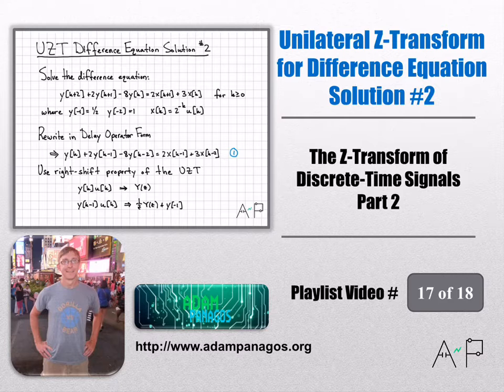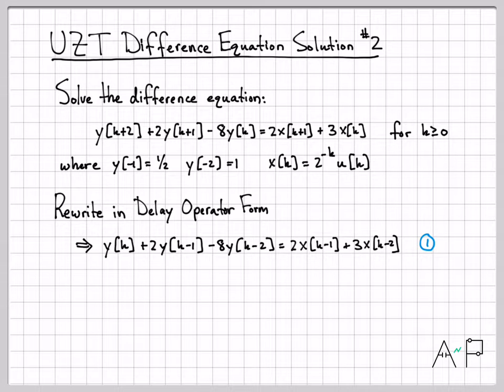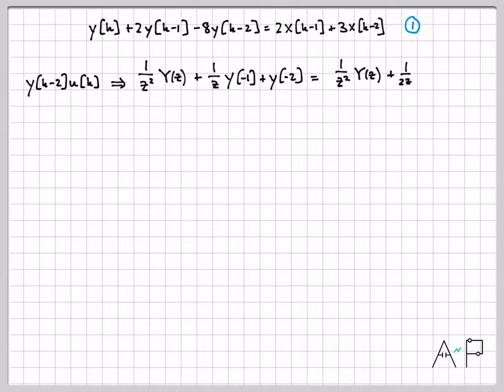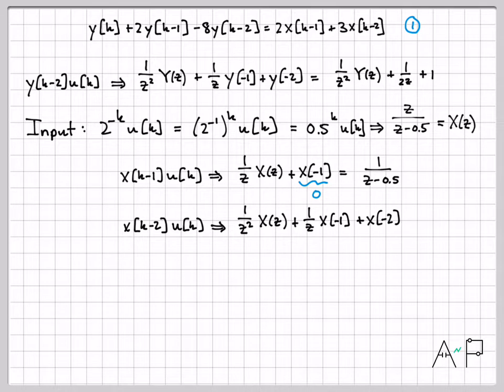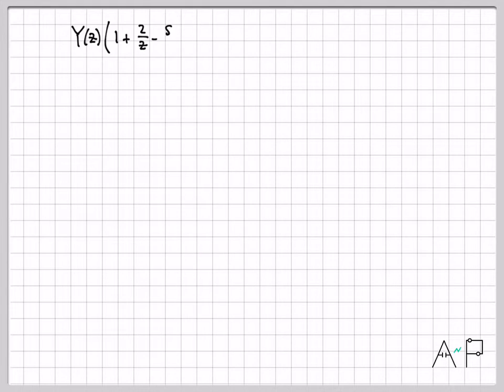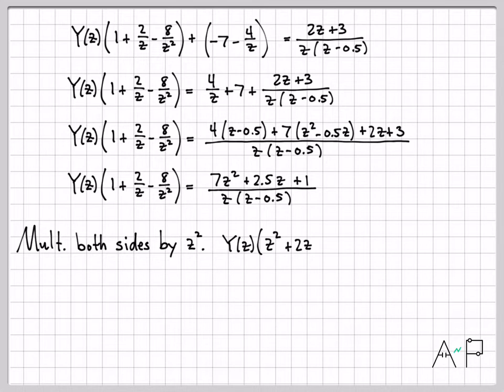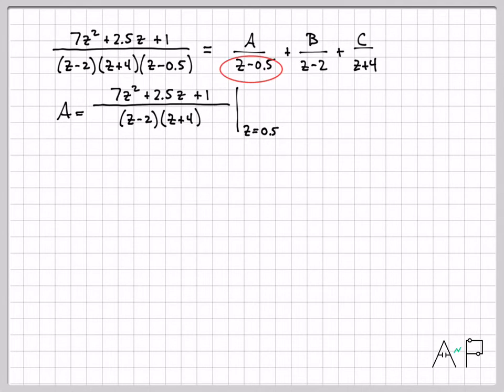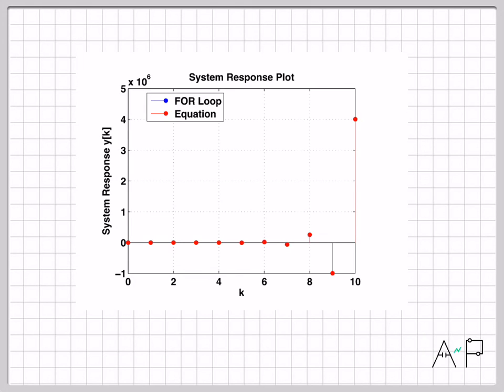Unilateral Z-Transform Difference Equation Solution #2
This video provides another example of using the Unilateral Z-Transform to solve a difference equation with initial conditions and a non-zero input.  The difference equation is first transformed into the z-domain, then partial fraction expansion is used to solve for Y(z), and then finally the difference equation solution y[k] is found by using the inverse Z-transform to go from the Z-domain back into the time domain.